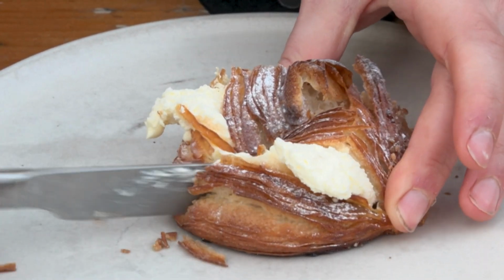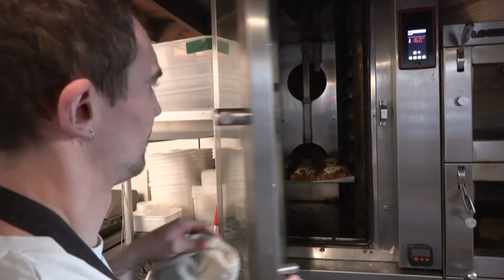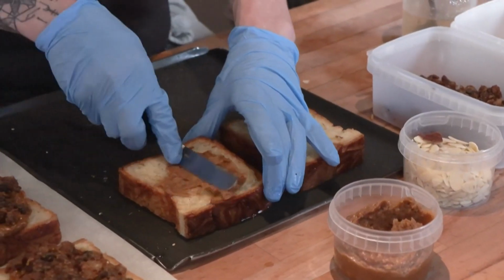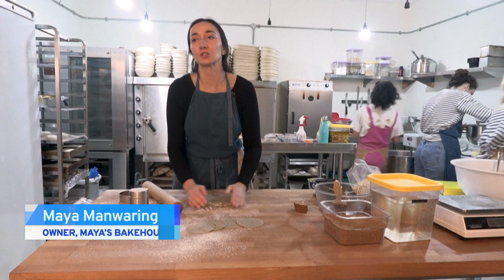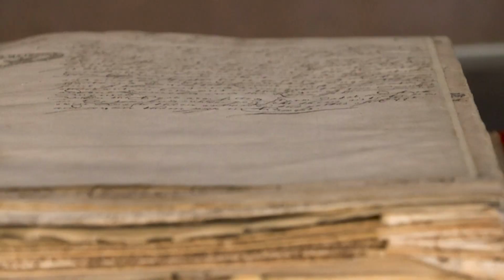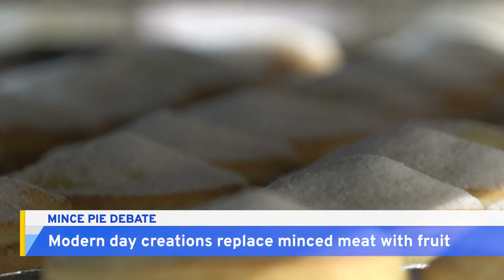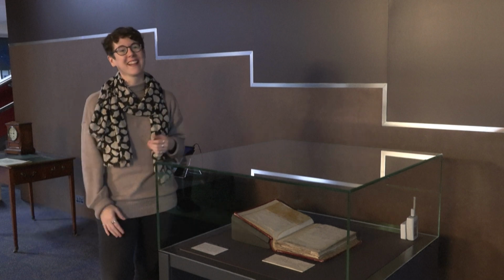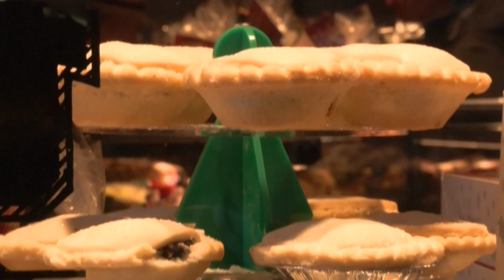Britain's Classic Mince Pies Get Modern Makeover｜TaiwanPlus News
Bakeries across London are creating new versions of a British Christmas classic—the mince pie. But some traditional bakers prefer to stick to the old ways.

📹 Reporter(s): Klein Wang/Reece Ayers

TaiwanPlus presents the country’s unique voice on not only local issues but also world events.